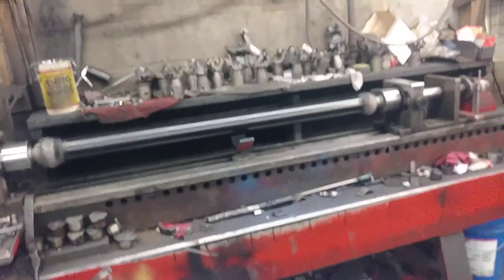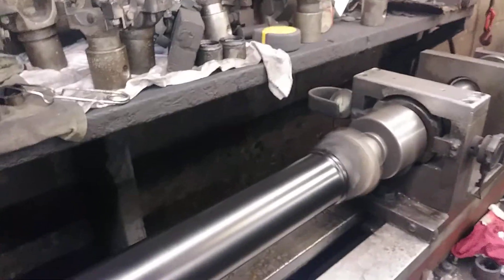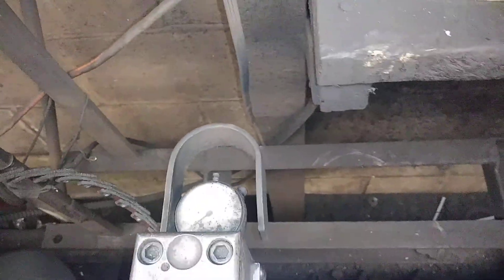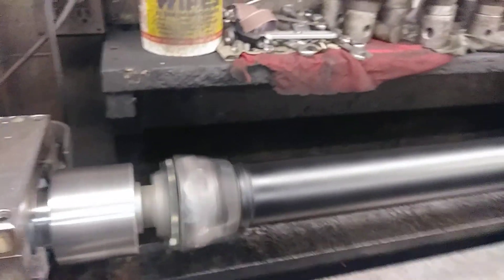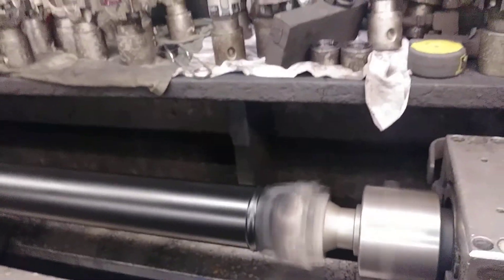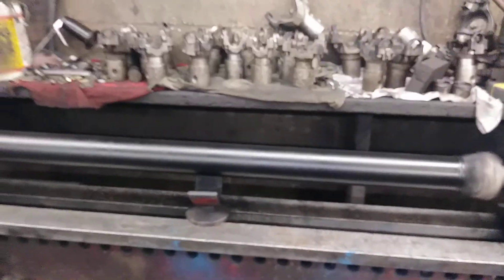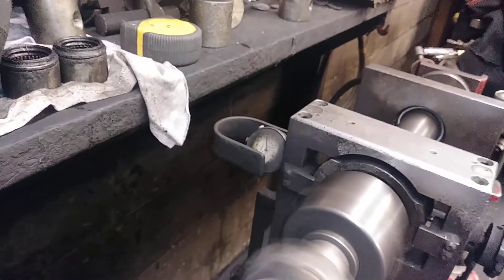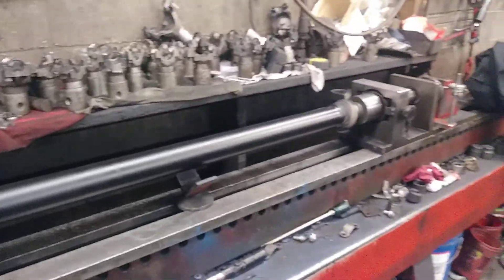Perfectly balanced driveshaft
What I do. Everyday